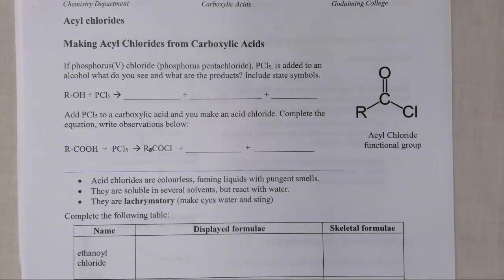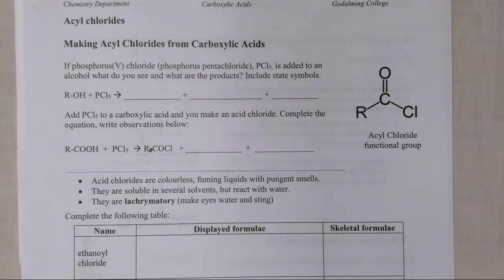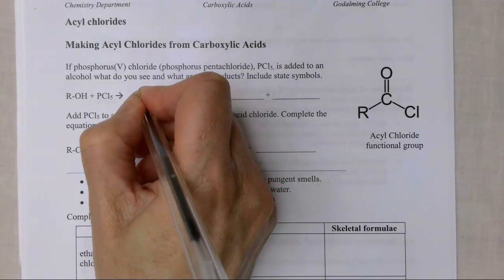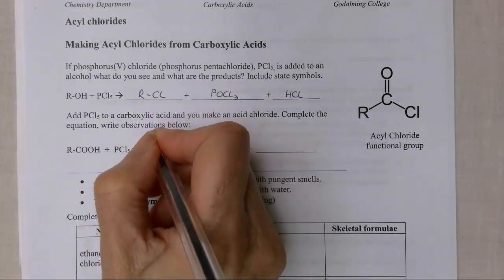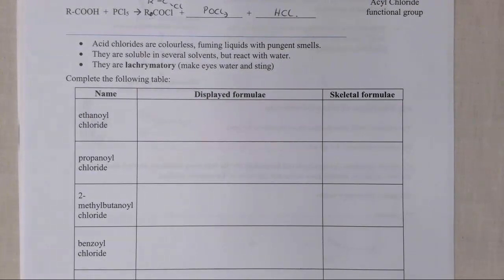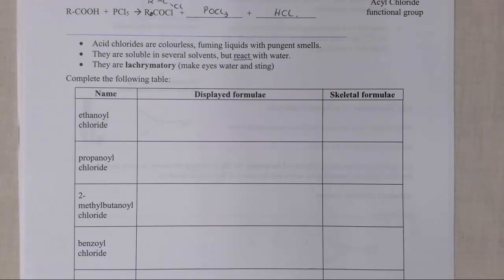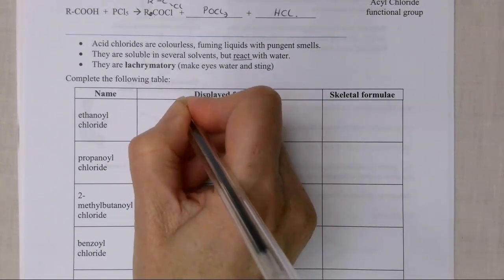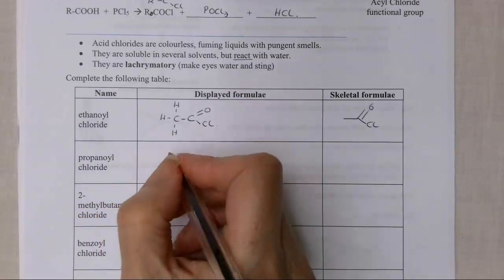Carboxylic Acids p10